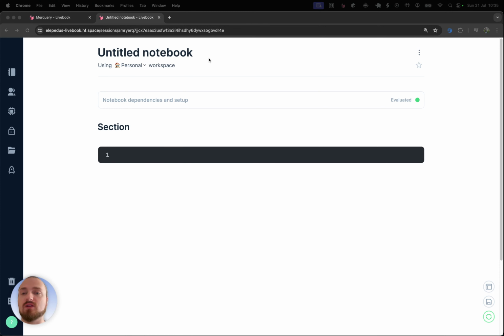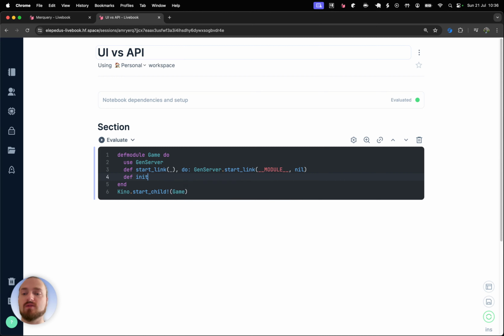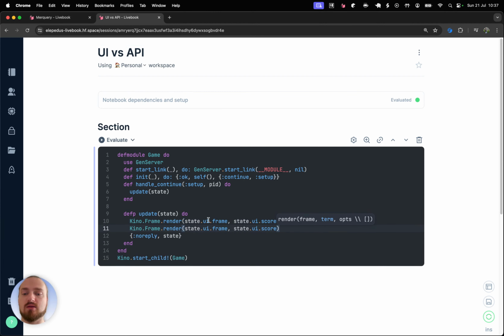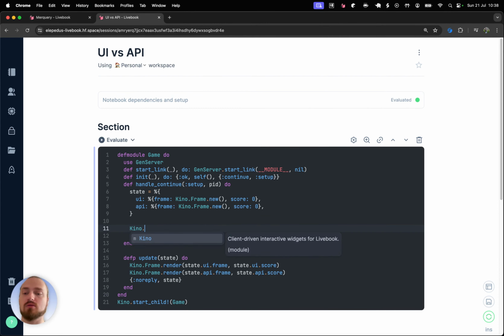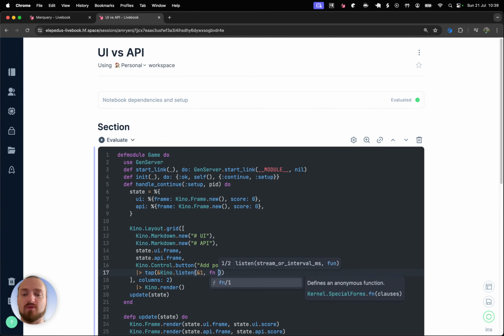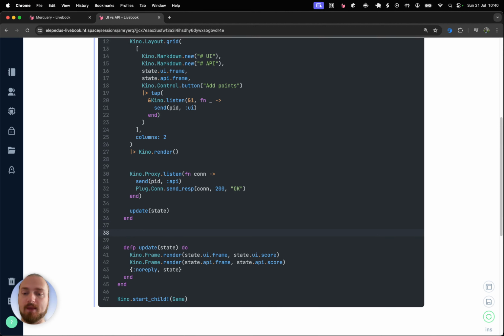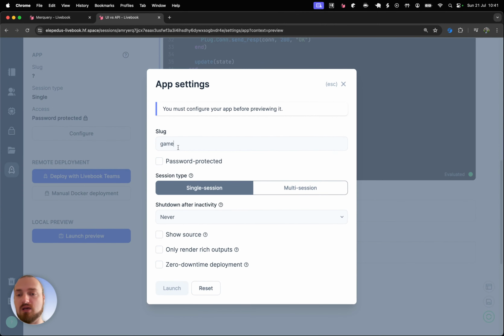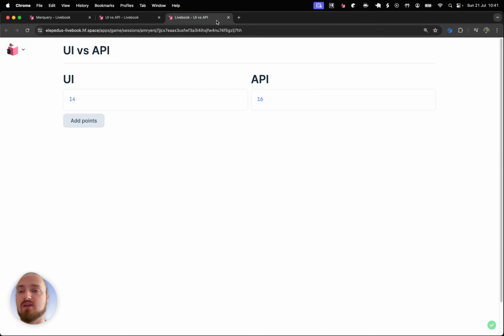Live: Rapid Prototyping with Elixir & Livebook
Starting from scratch, we build, and deploy a realtime, multiplayer application with a UI & an API.